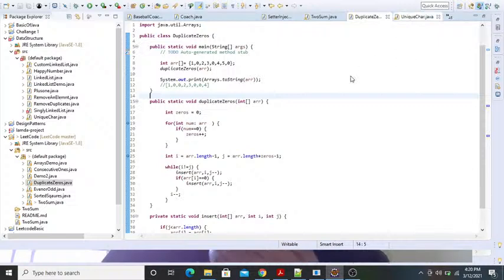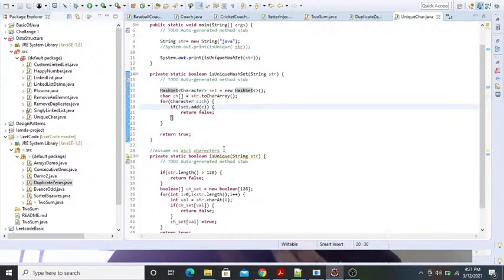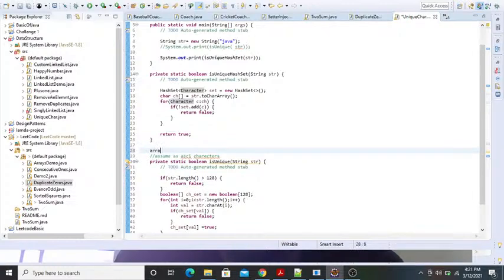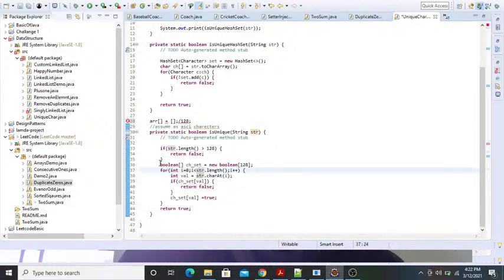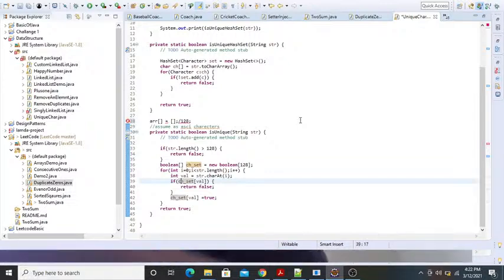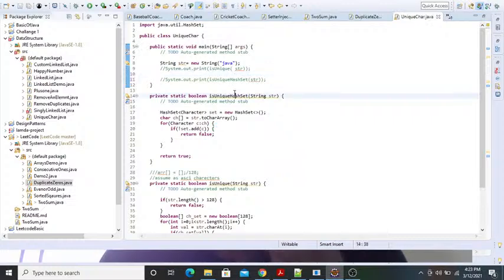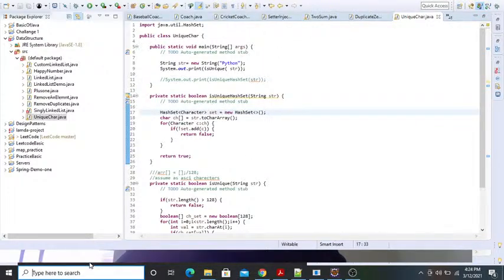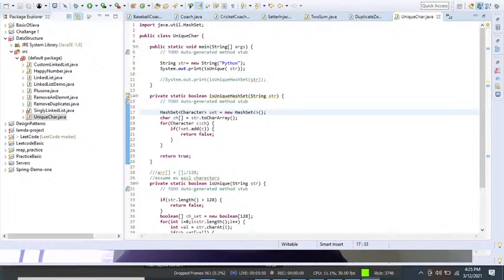Cracking the coding interview - Unique string problem -1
Implements unique: an algorithm to determine if a string has all unique characters. What if you cannot use additional data structure?